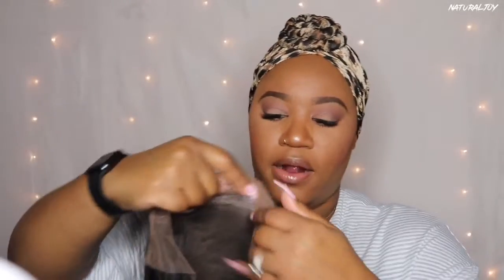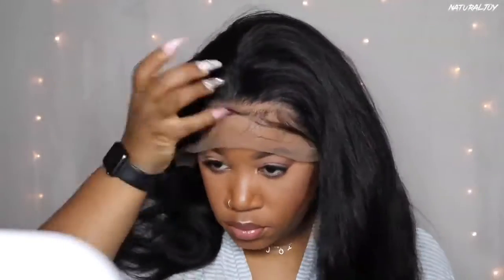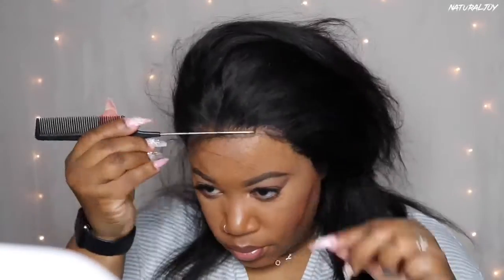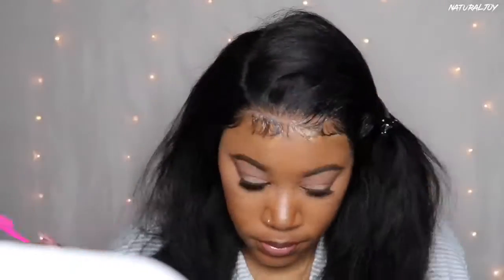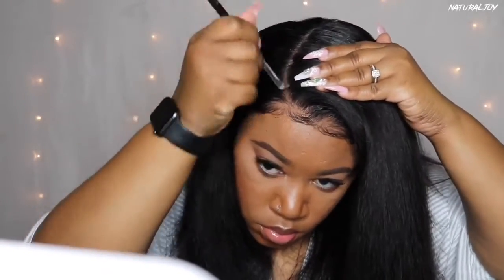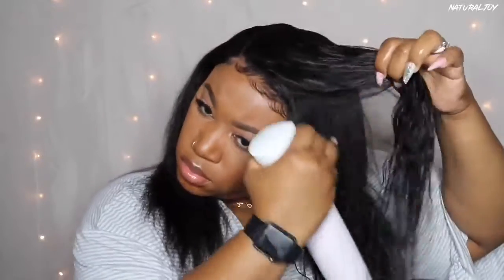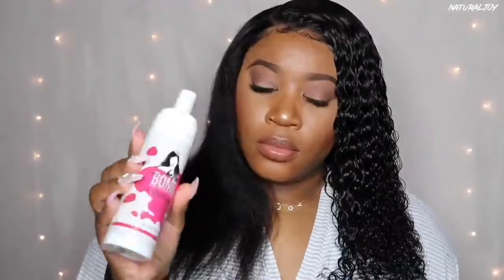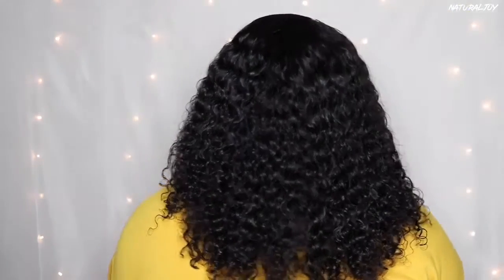Vacation Wig | *NEW* Pre-Tint HD Lace!!! Wet & Wavy 2in1 Vocation Wig ft. GeniusWigs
Fast and Easy Two Way Styles in One Wig

Wig Will Be Straight Dry&Iron

Transfer to Wavy Curly Wet

Undetectable Pre-Tint Transparent Lace

6inches parting space

Geniuswigs Benefits

Hair length:18 inches

Hair Density:180%

Dry Version Status: Yaki Straight

*NEW* WET&WAVY WIG: it will be in straight look when you first received it, Spray some water when you want to transfer to curly look.

Follow Geniuswigs.com